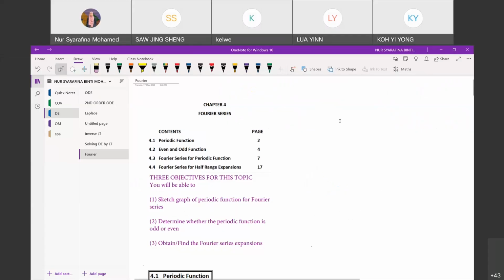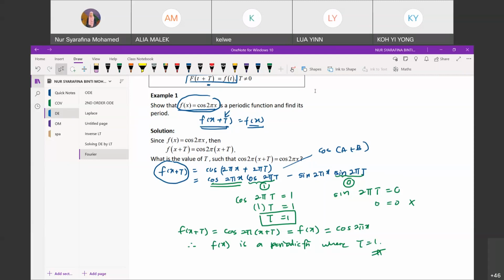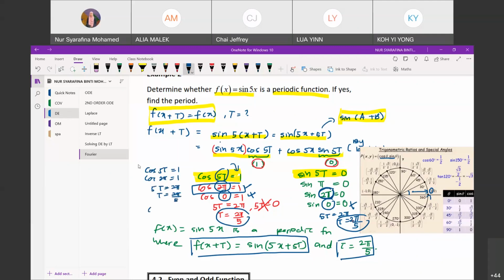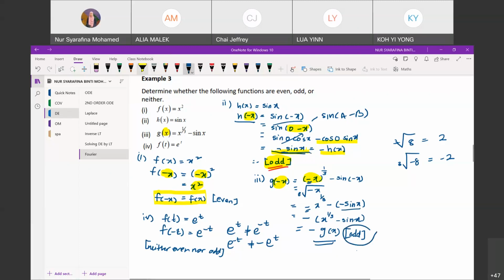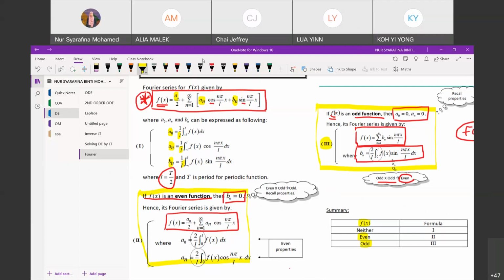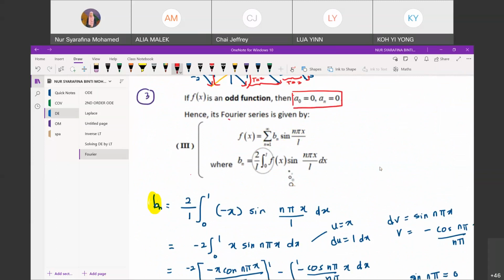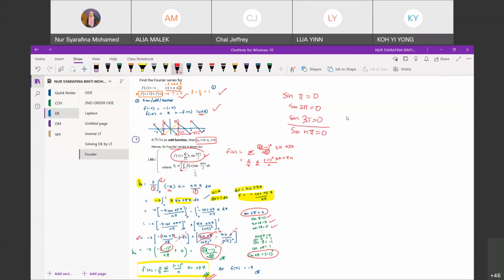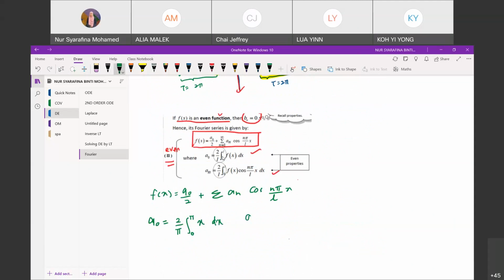Periodic, Even and Odd Function